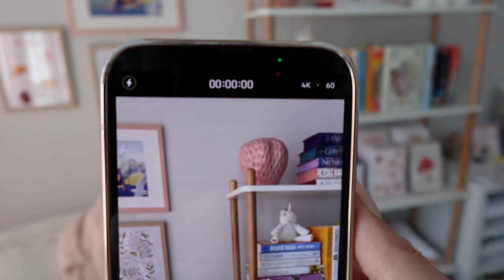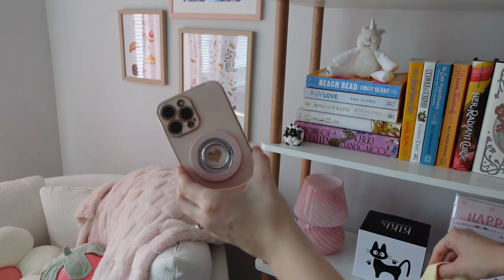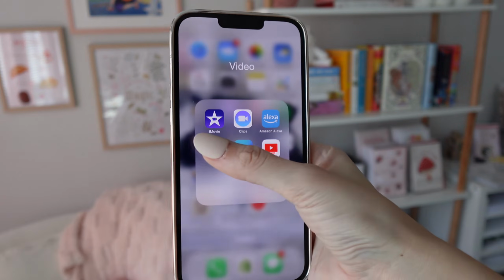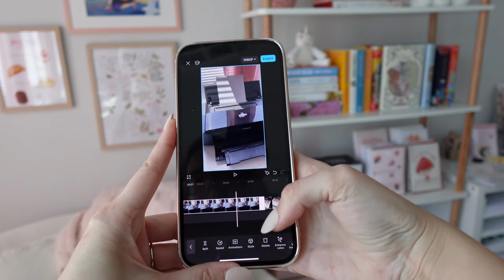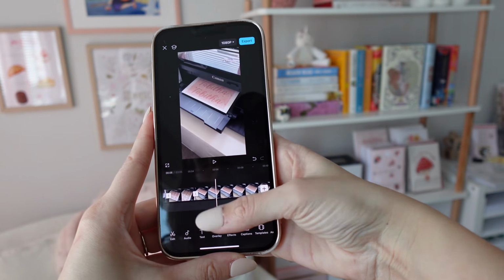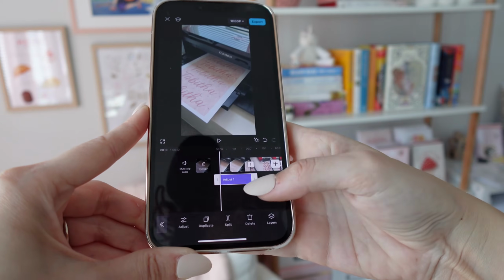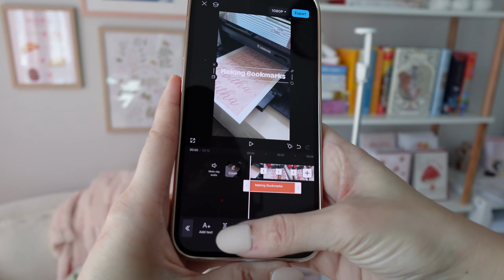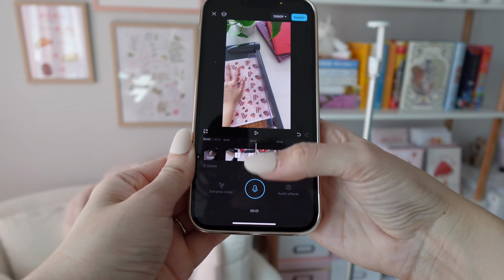How I Film & Edit Videos with iPhone📱CapCut beginner tutorial for reels & shorts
Hi everyone! :) here is a beginner tutorial on how I film and edit reels, tiktoks, and short videos using CapCut. I hope you find this video helpful and it inspires you to start making content!

♡ Tabitha, Tabs Art Shop

1:20 Equipment
2:53 Phone Camera Setting
3:24 Setting Up / How I Film
5:29 CapCut Tutorial / How I Edit